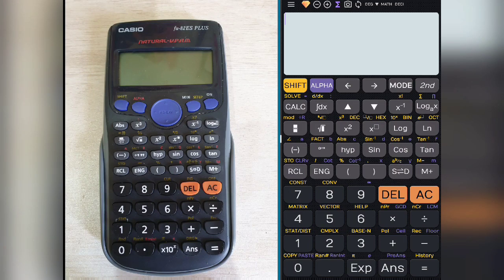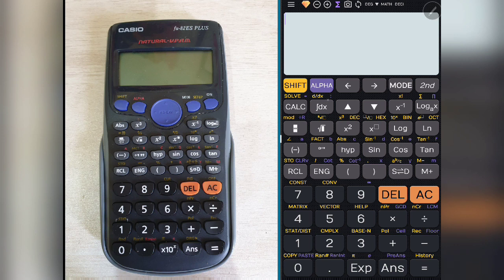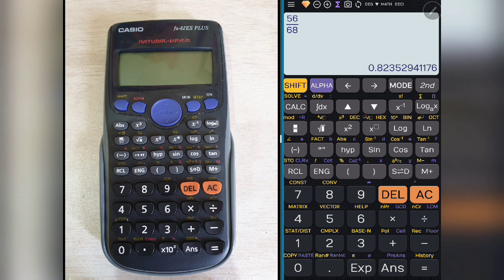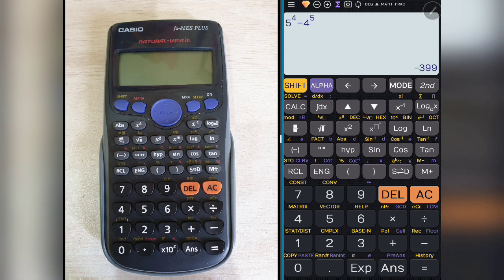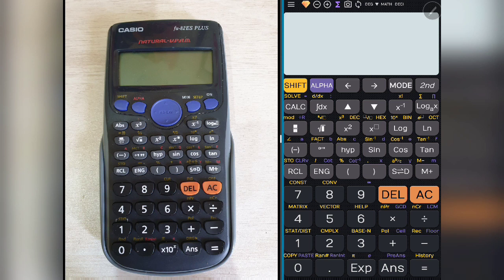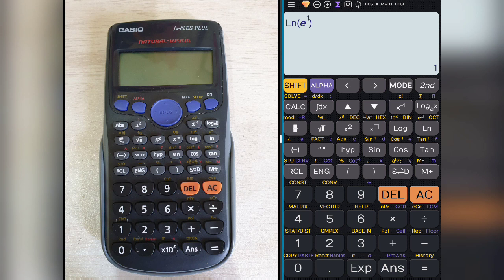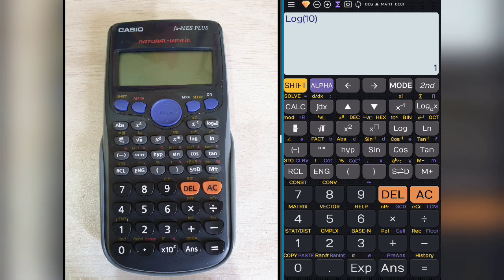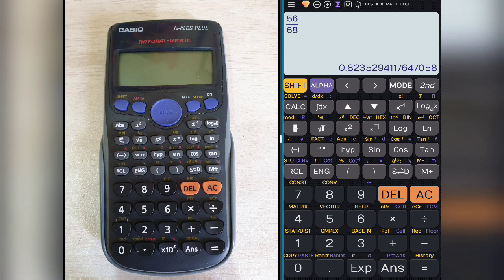Using Calculator fx-82ES Plus - Introduction